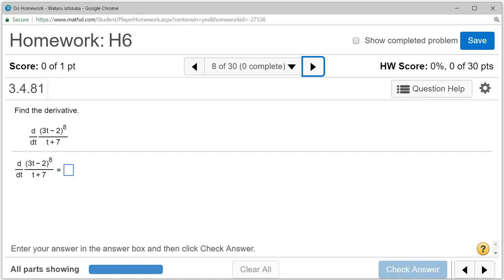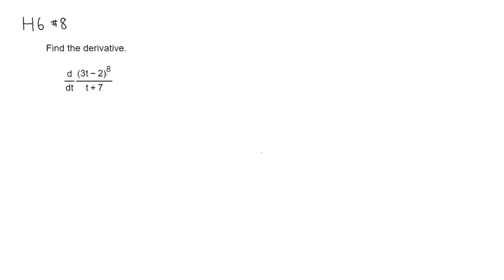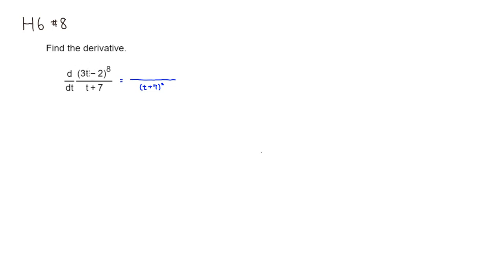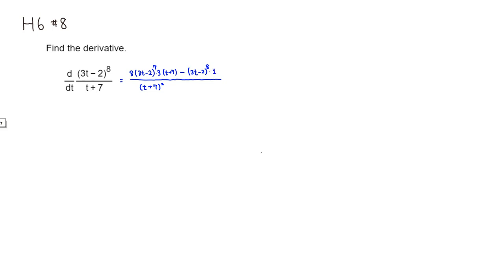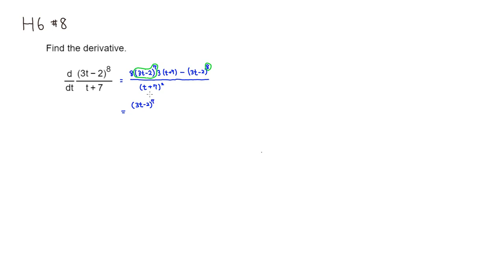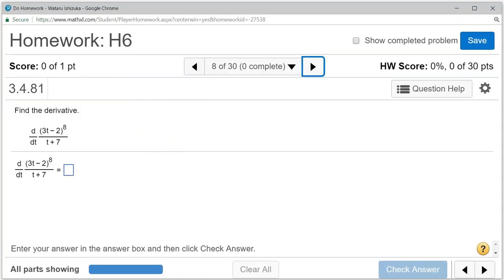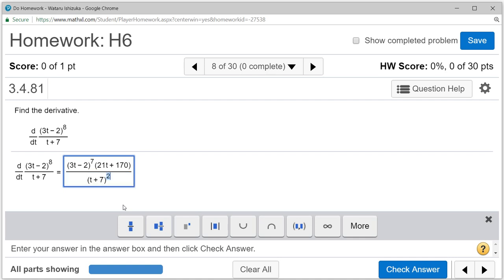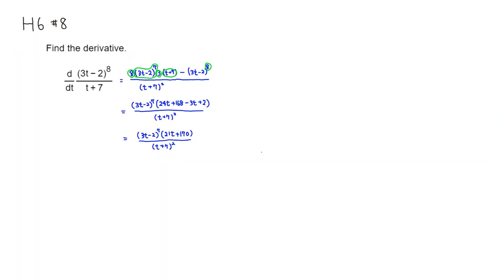MTH 108 H6 #8 (Summer 2018)